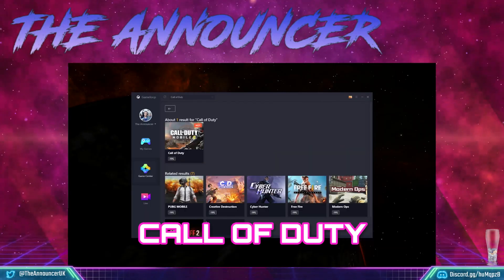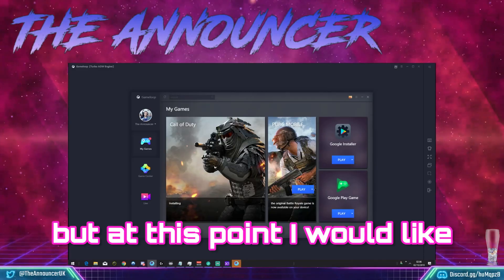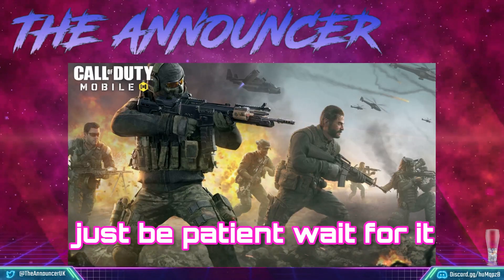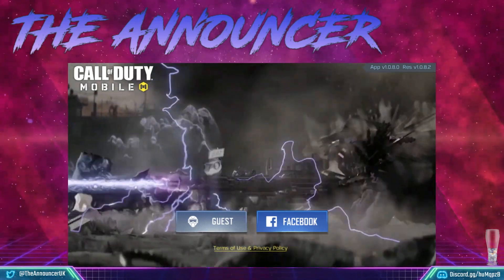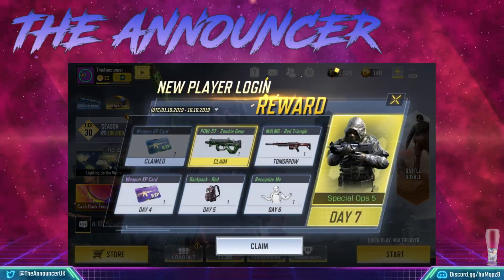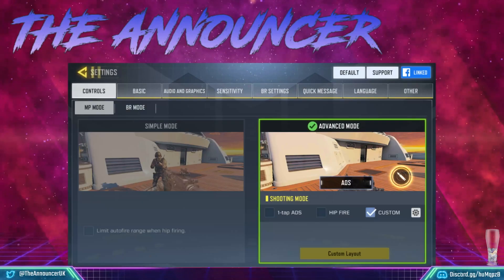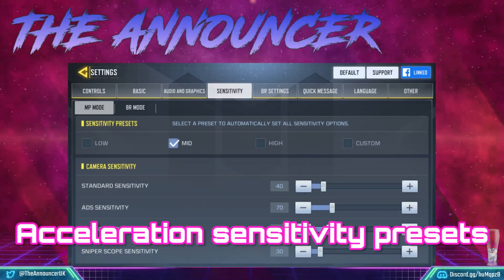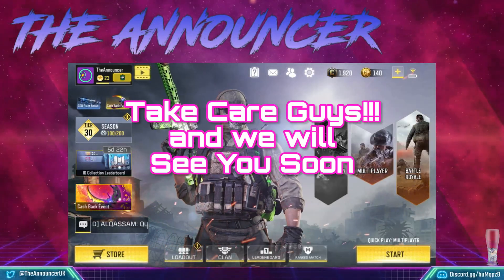How to install Call of Duty Mobile on Gameloop - Tutorial Video - Subtitled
Have you tried Call of Duty: Mobile and wondered how do I play on PC?
Tencent have now released "Gameloop" previously known as "Tencent Gaming Buddy" the official emulator for Call of Duty Mobile - Allowing mouse & Keyboard controls, graphics options and 60FPS!

Join my Notification Team: click the 🔔Bell & on Twitch click the 💜Heart

property and rights for audio go to the original artist